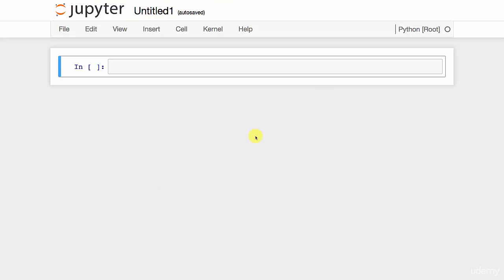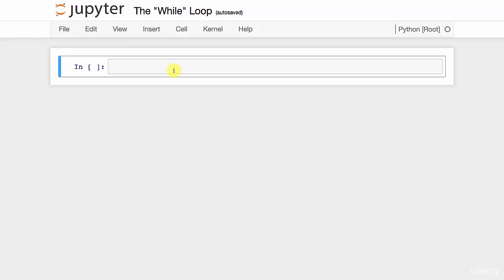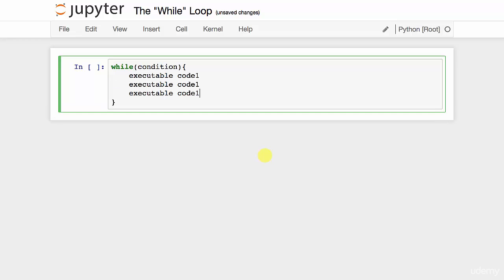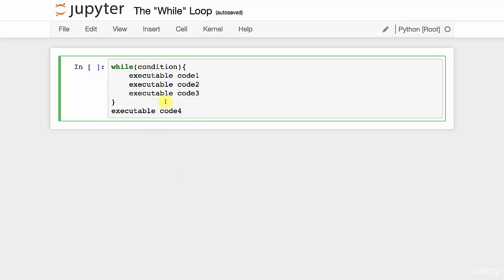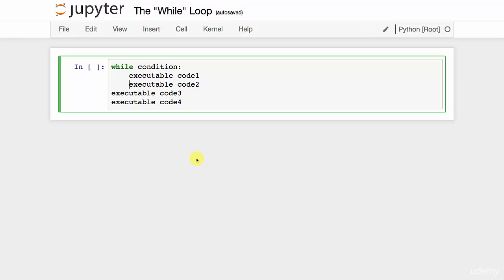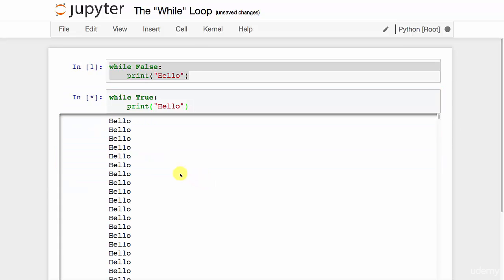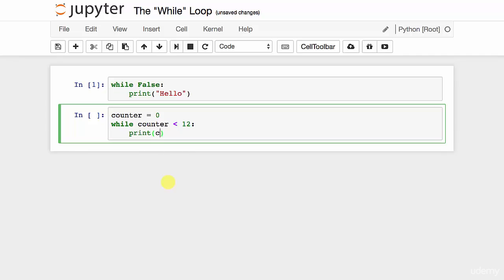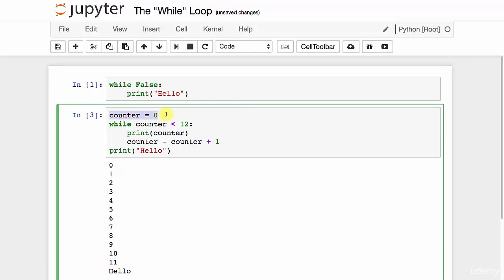005 The While Loop